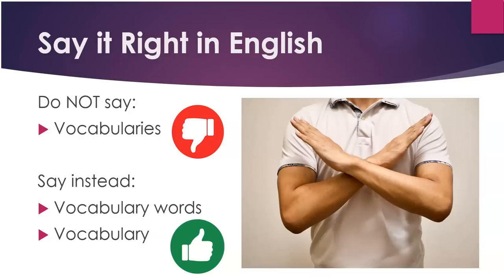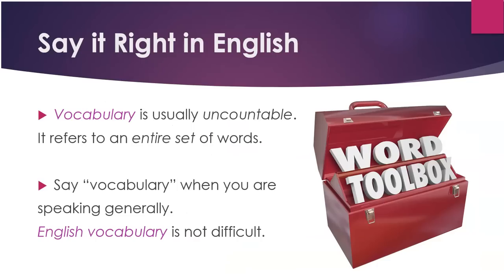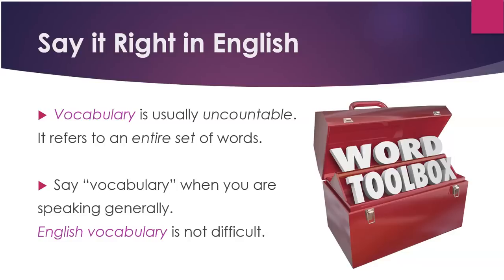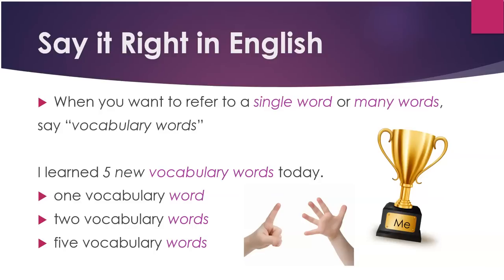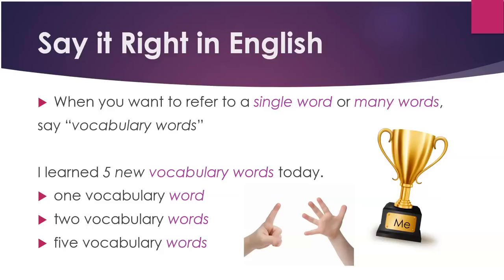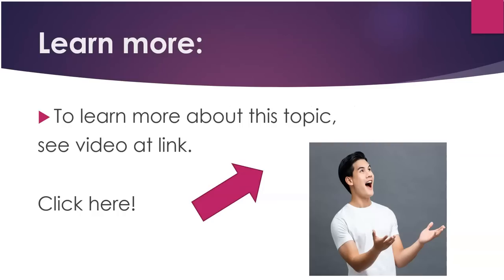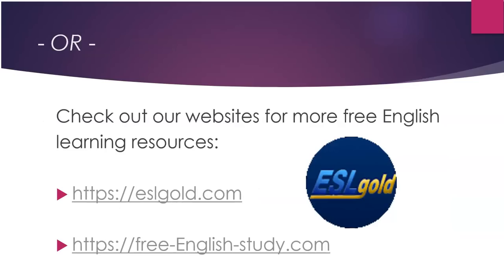Say it Right in English: Vocabulary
Now you can learn English quickly by yourself at home for free step by step!  This video gives you a topic for conversation, something to speak about, as well as some words and phrases to use.   Great for teachers and students of English as a second language (ESL) both in the classroom and as self-study.  The video talks about the correct usage of the word "vocabulary" as an uncountable noun in English.

(Things We Don't Count)